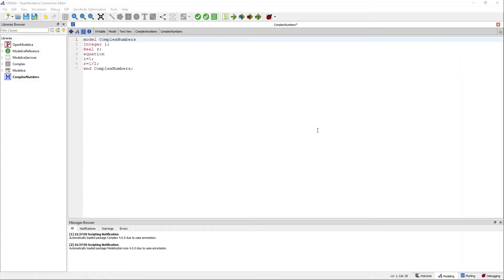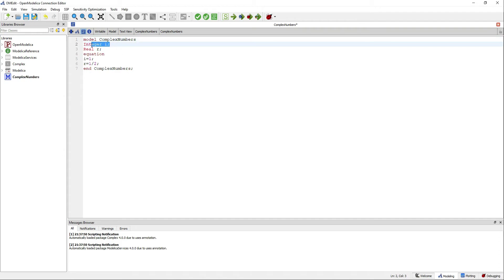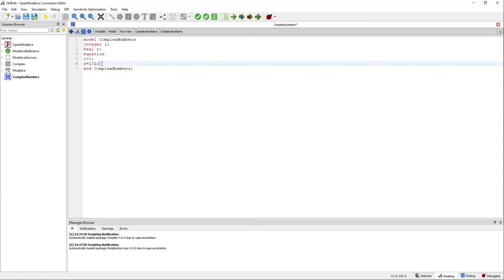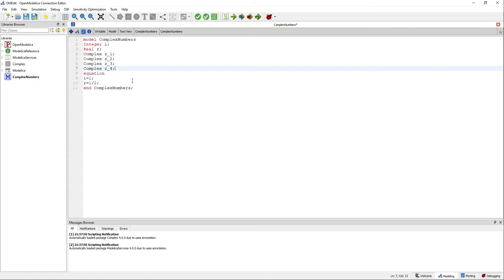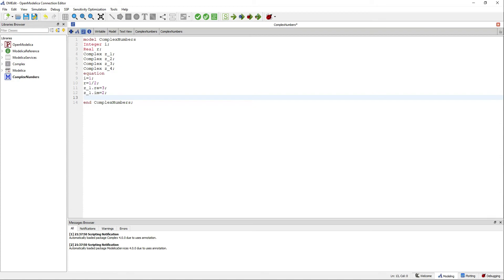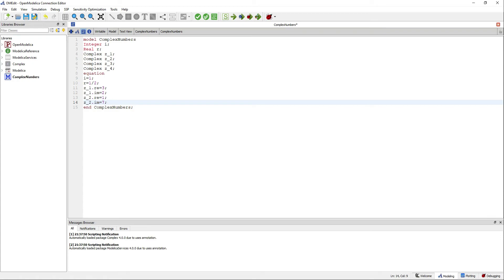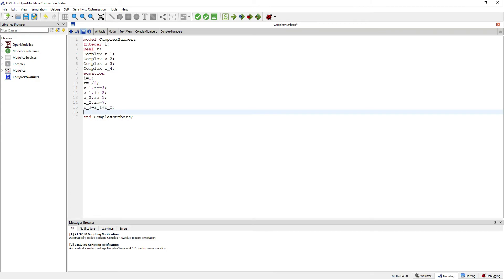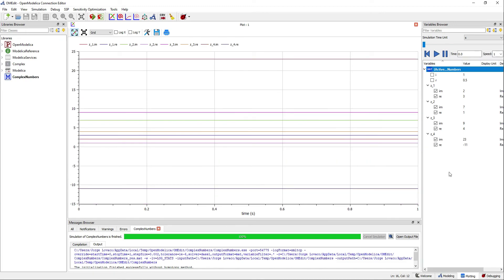Complex Numbers: Definition and Usage in Modelica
In this video you are introduced to Complex numbers in Modelica:
-You will learn how to declare complex numbers.
-You will learn how to define the real and imaginary part of them.
-You will learn how to perform basic operations.